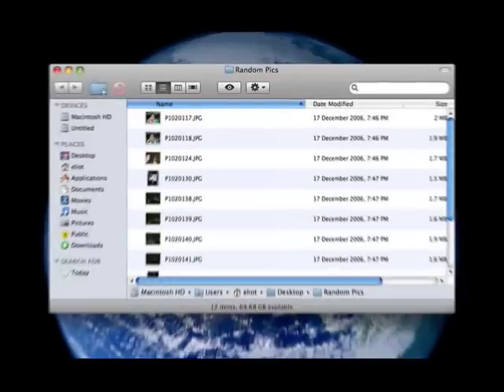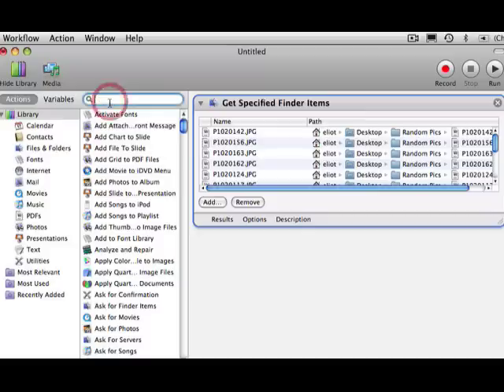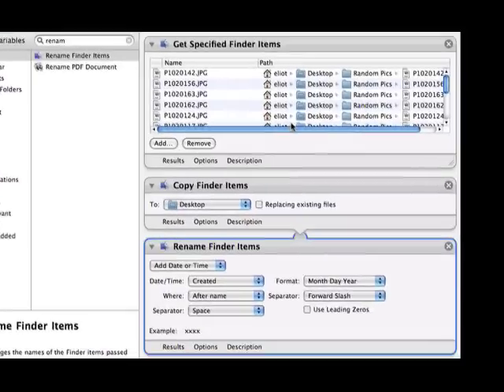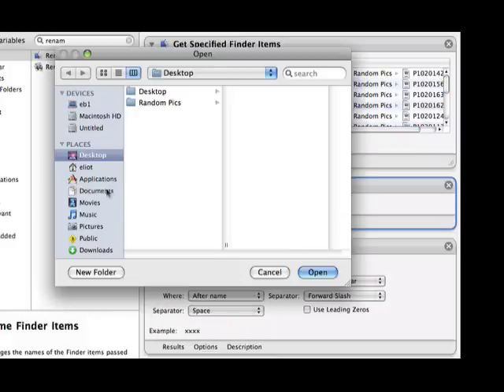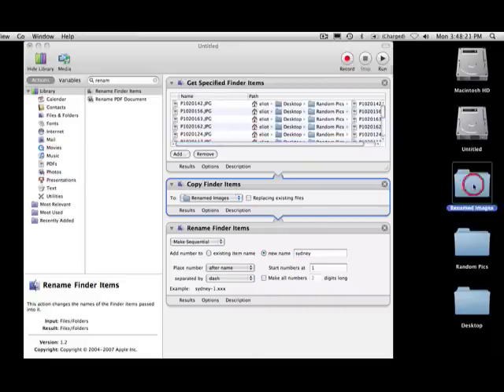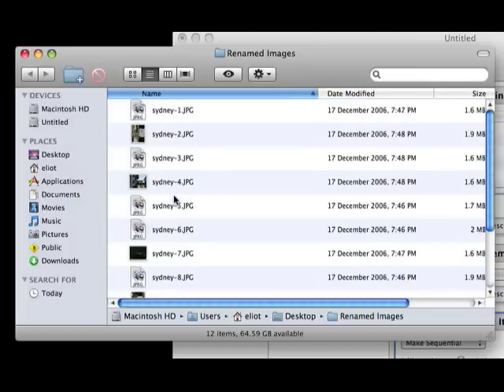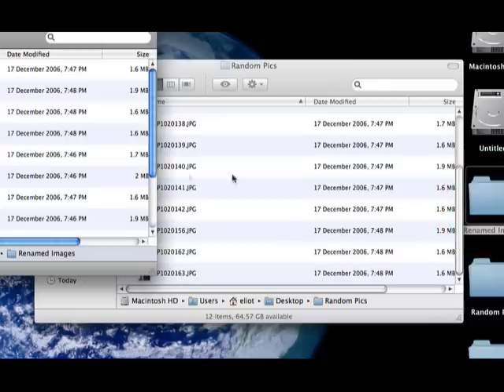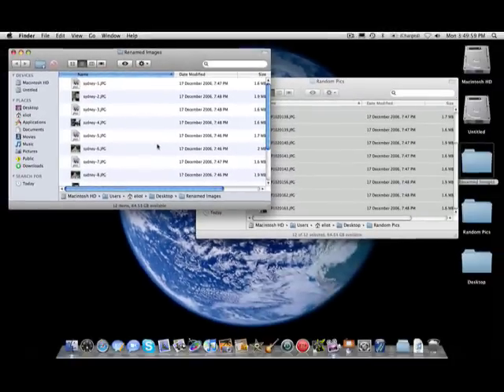Learn Automator OS X Leopard @ PirateSkool.com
In this video you will learn how to batch change a large number of photos so they are named sequentially using Automator in Leopard.

For more cool podcasts search Pirate Skool in iTunes or check out